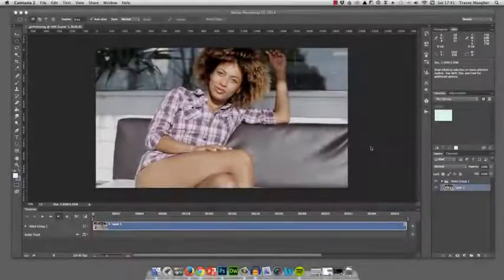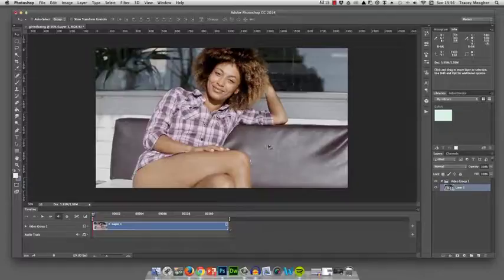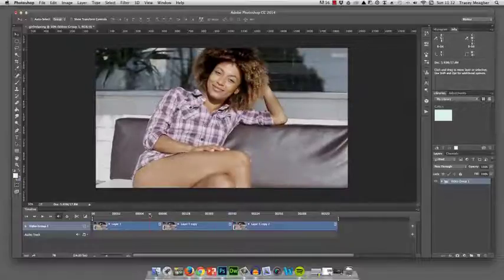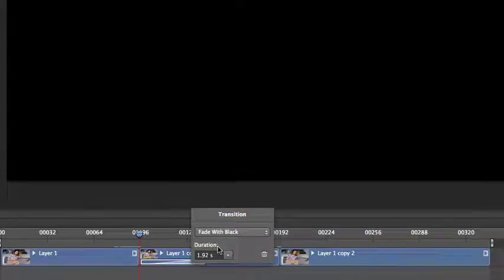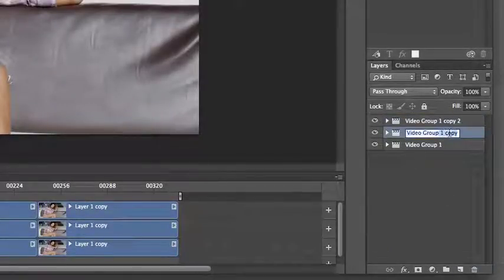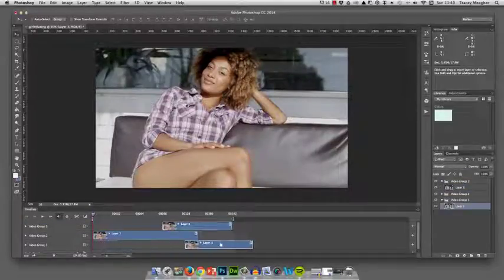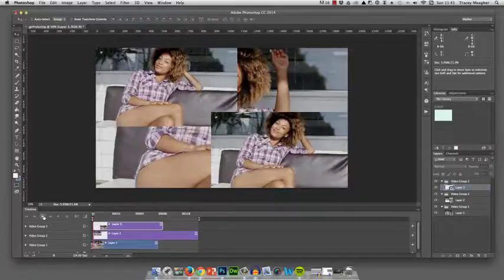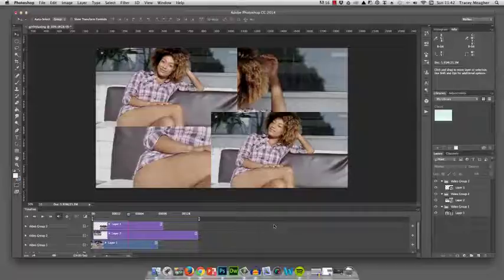2 basic eidts